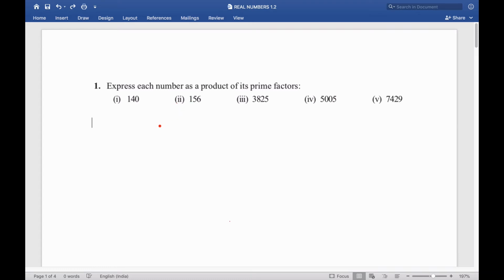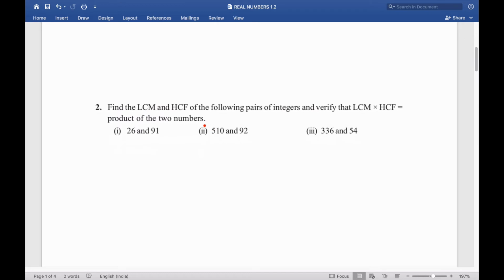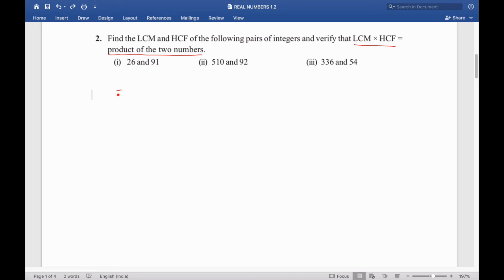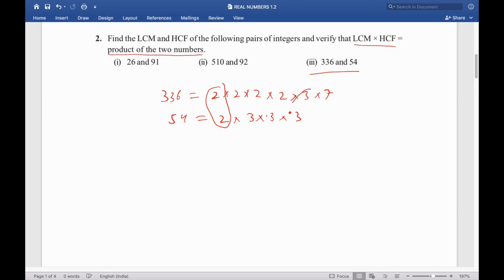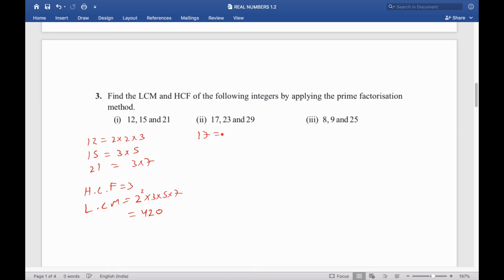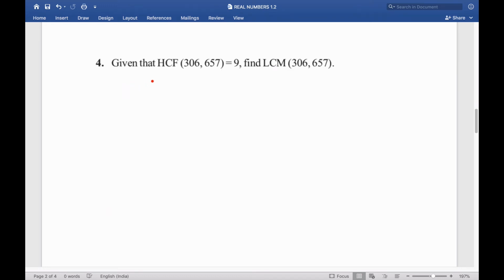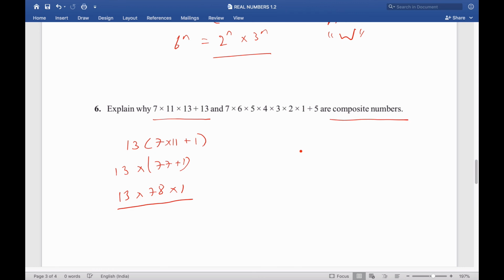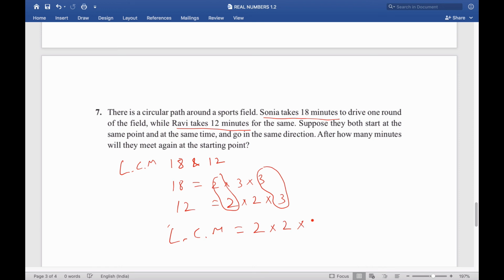NCERT SOLUTIONS CLASS X REAL NUMBERS EX-1.2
Cbse,ncert,cbsesolutions,mmathssolutions,classx,classxmaths,classxmathssolutions,cbsesolutions,cbseanswers,